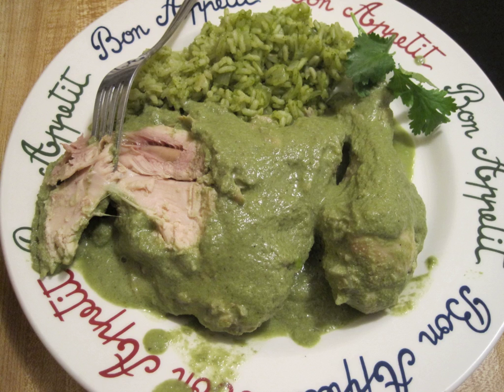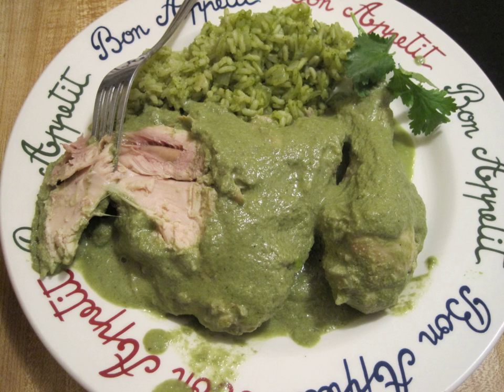Calabacitas con puerco | Wikipedia audio article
This is an audio version of the Wikipedia Article:
Calabacitas con puerco

- Socrates

SUMMARY
Calabacitas con puerco is a traditional dish in Mexican cuisine. It consists of pork that is sauteed in butter, oil or in its own fat. Garlic, onion, black pepper, salt and chilis are added, and left on fire until everything is cooked. Chopped red tomato, corn grains, bay leaf, cumin and black pepper is then added. All this is boiled until meat is tender. Missing a few minutes to extinguish the fire, chopped pumpkin or zucchini is added until finely cooked. This dish is usually served with refried beans and red rice.